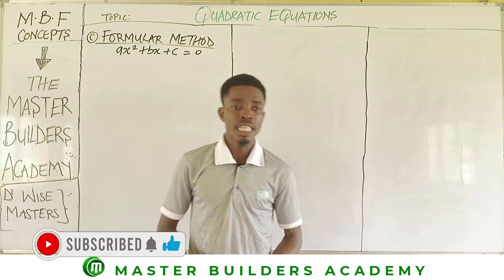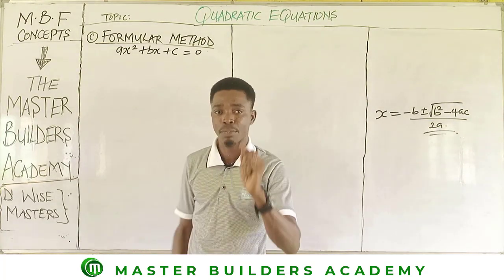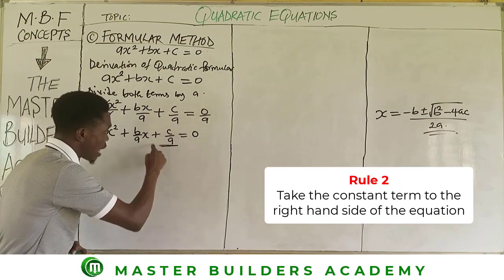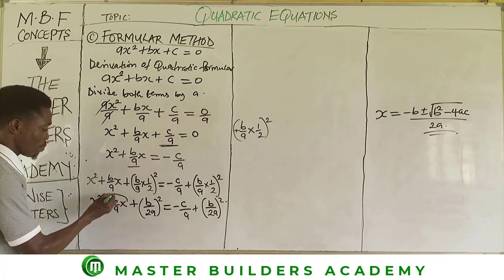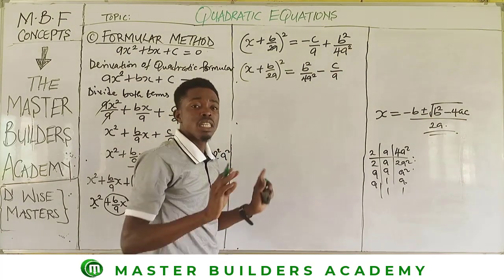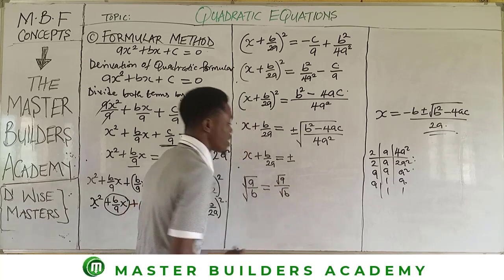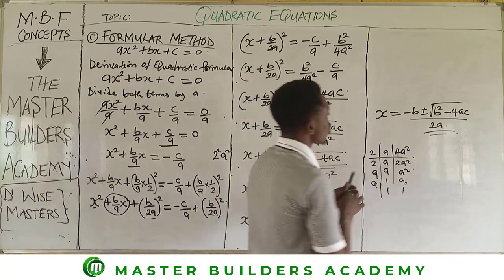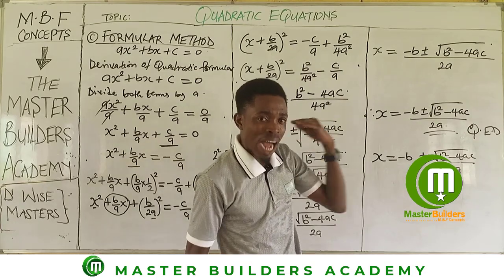How to Derive ALMIGHTY FORMULA or Quadratic Equation formula using completing the square method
In this video, you will learn the basic steps to Derive the ALMIGHTY FORMULA or Quadratic Equation formula using the Completing The Square Method.